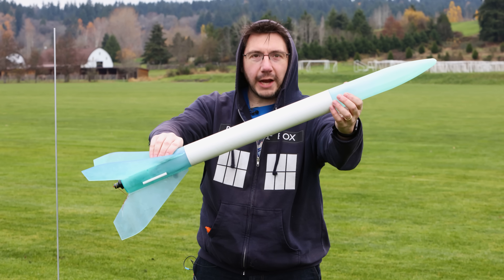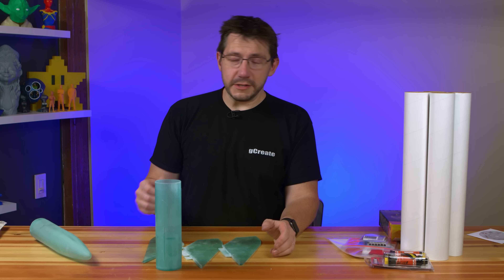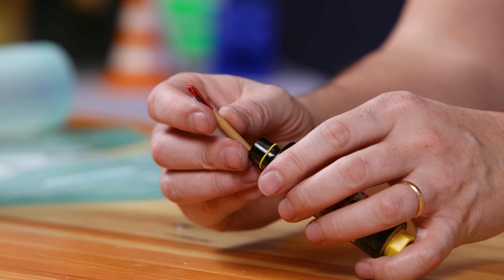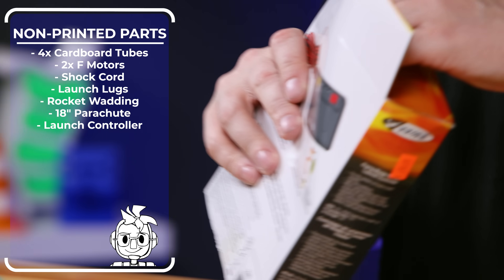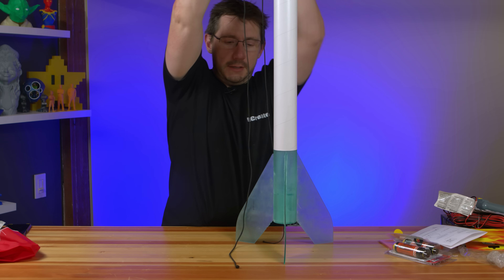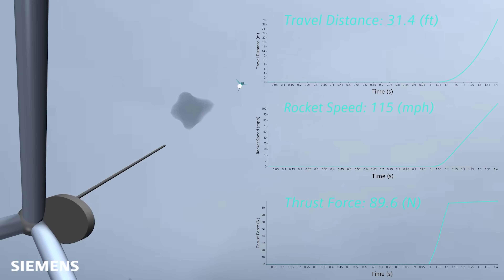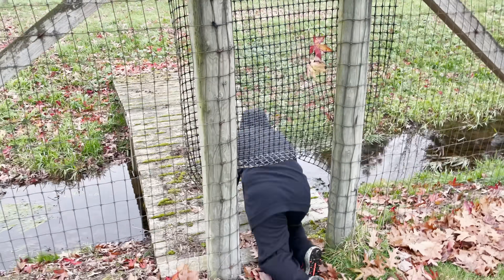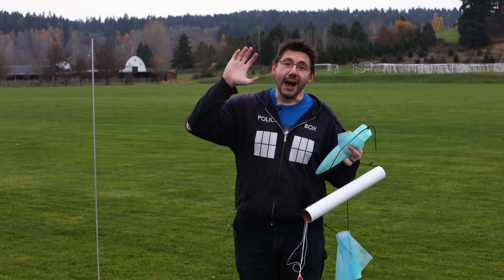Faster Than Sound? 3D Printed Rocket!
Will a 3d printed resin model rocket fly? WE LAUNCH! This was an AMAZING experience - from printing the parts, to assembling everything, to hearing tone, and LAUNCHING! I cannot believe I got to do this!

0:00 INTRO!
1:07 Printed Parts
3:10 "As a kid"
3:51 Non Printed Parts
8:24 Assembly
11:06 Siemens Simulation
13:04 LAUNCH DAY!

Dogecoin: DH3XN6rmaPQ6bVuFkjt8AuiYzeBwD68GpF
Bitcoin: 35CAET3AoxinxHzMsaNK9m7VcpRWZcmw2P
Ethereum: 0xe0a25E81b61566e3Cf63CE627d209Cc7B8adADBa
Litecoin: MMW8m7AnBWCrfH6QyFYUbMgvaVicvRmXa1
Compound: 0xeFb55A761d1aFe0cBE5078D3a2Fb19C851C94A18
Zcash: 0xeFb55A761d1aFe0cBE5078D3a2Fb19C851C94A18

Find Me Socially!

Want to send me something?
3D Printing Nerd
USA